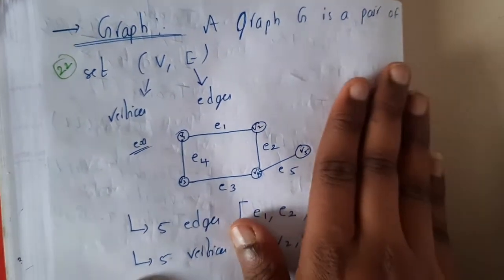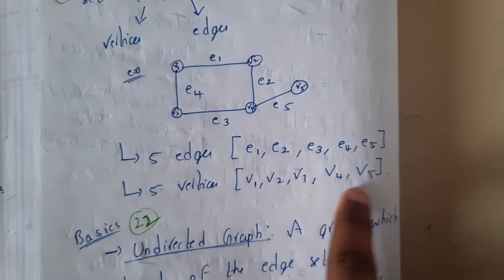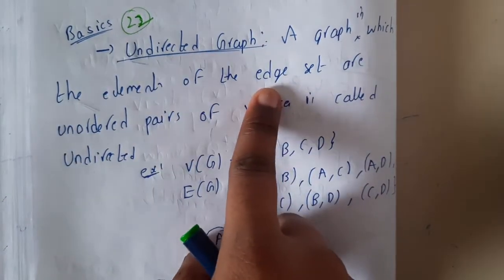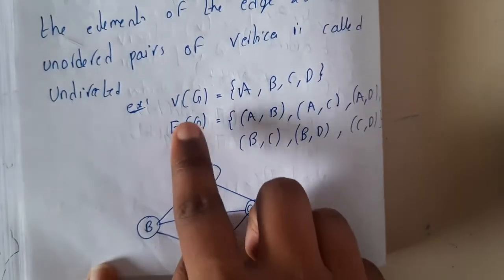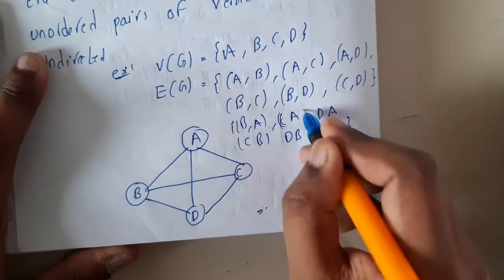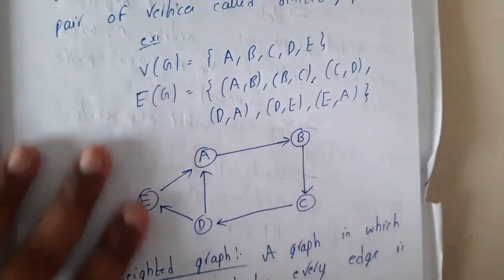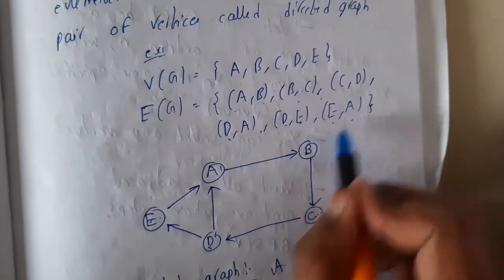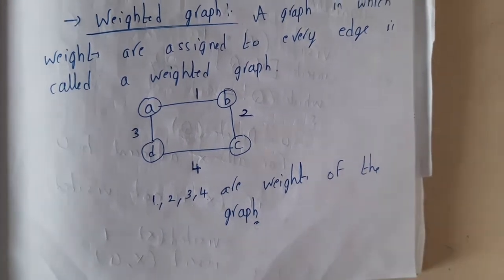1.22 Introduction to graphs and its types